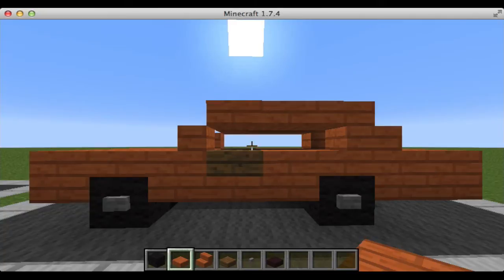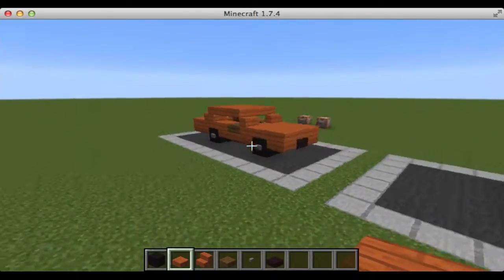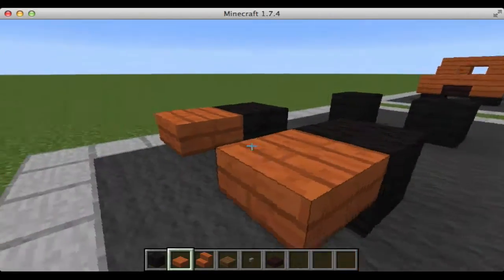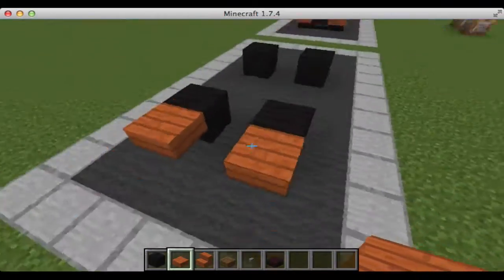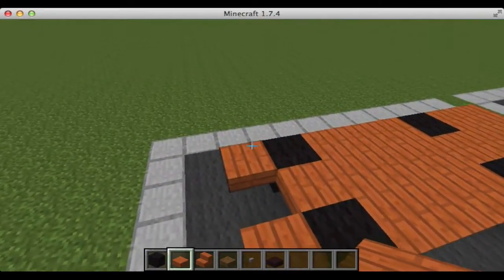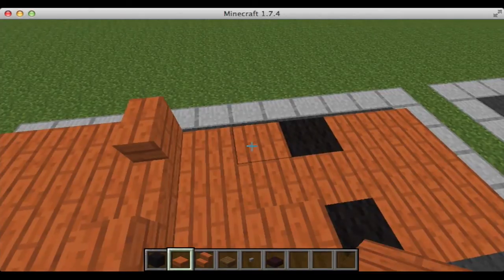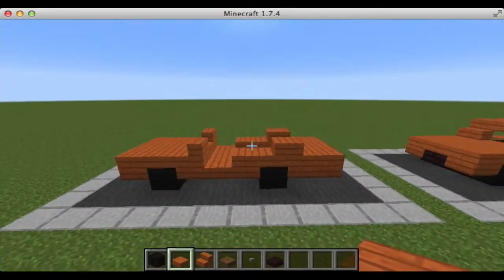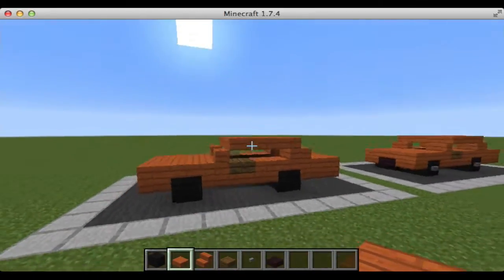Minecraft Tutorial: Dukes of Hazzard General Lee!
Hey guys! Today, I show you how to build General Lee from the Dukes of Hazzard movie, per request.

You're welcome heartistv.